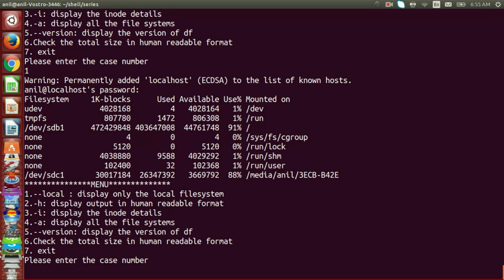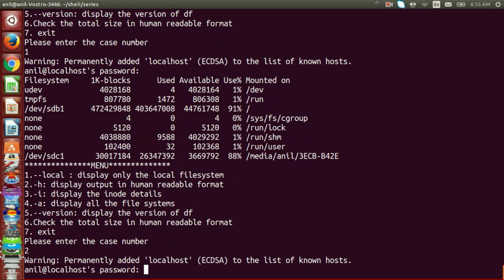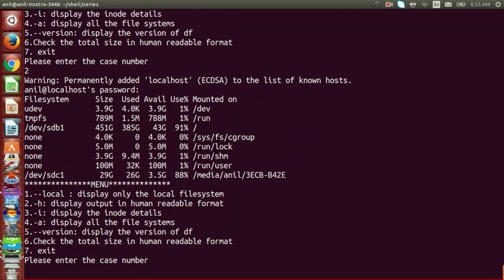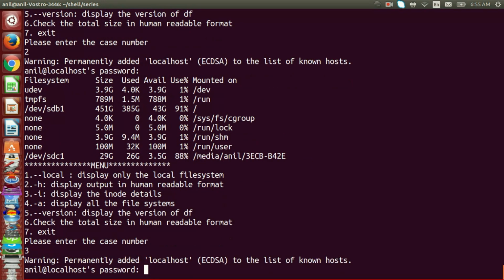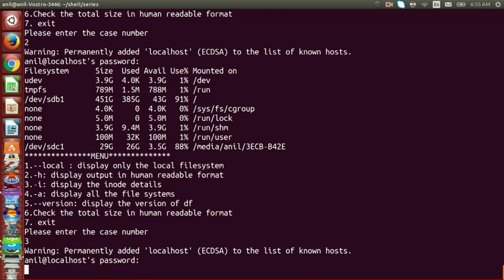Day 21 !! Go from zero to hero in shell